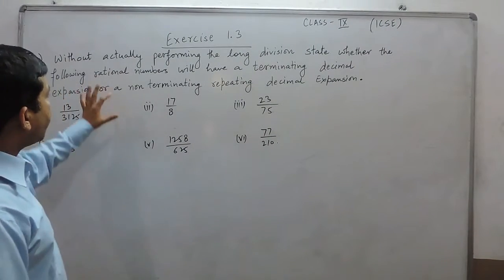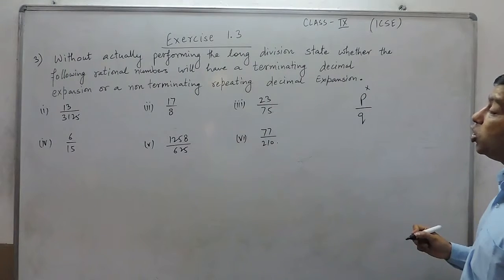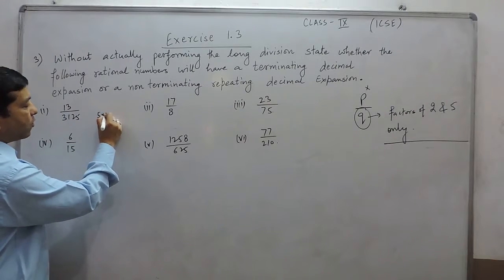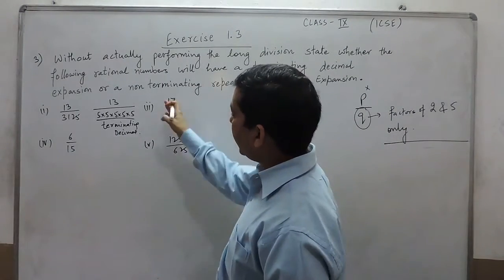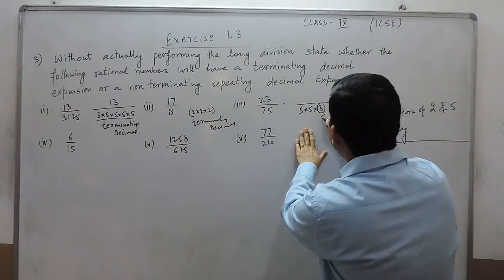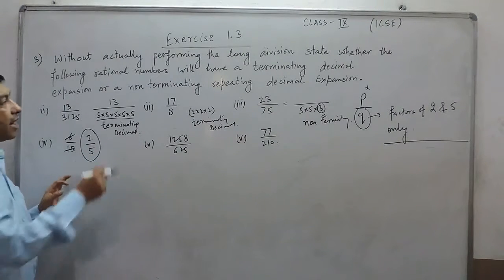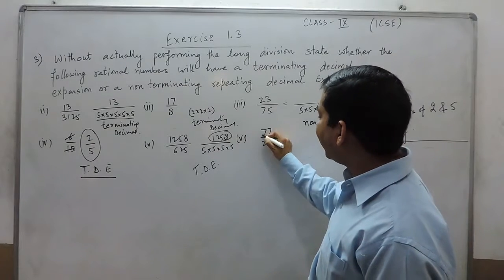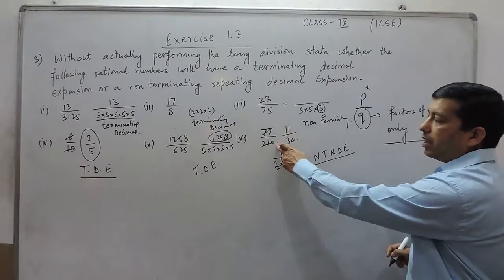Exercise 1.3 (Q3) Solution for Class 9th Understanding ICSE Mathematics by ML Aggarwal